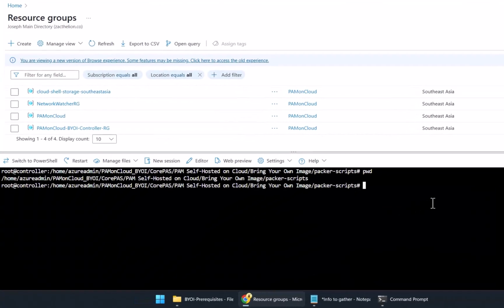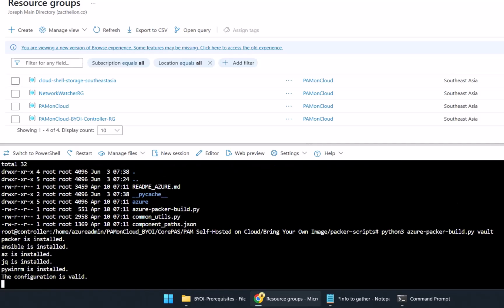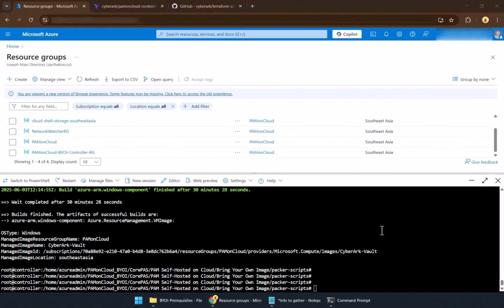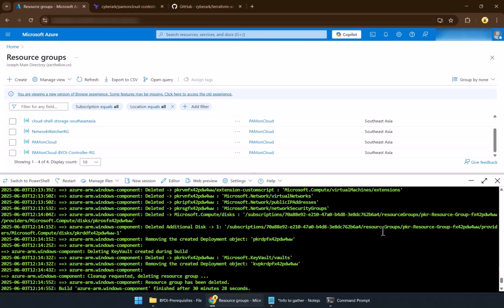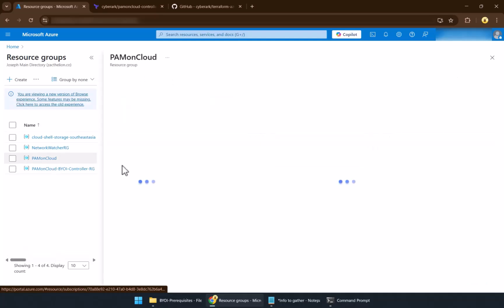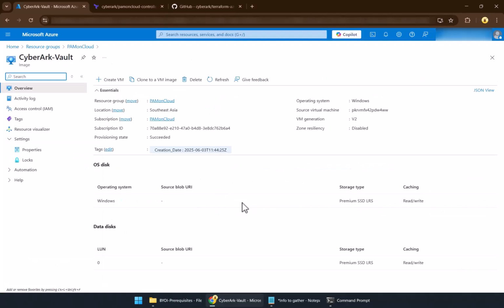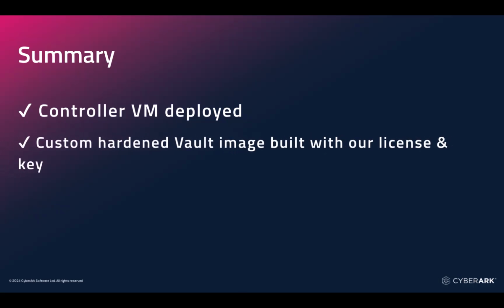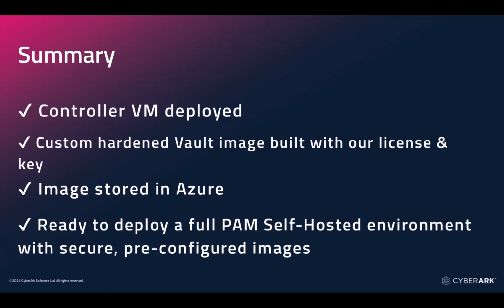Ep 12: Building and Verifying Custom PAM Vault Image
This walkthrough demonstrates the process of building a custom Vault image using Azure Packer. After configuring the license, key, and customization settings, the Azure Packer build script is executed to automate the entire image creation process. Packer creates a temporary VM, runs hardening scripts, and installs the Vault software according to specifications. Once complete, it captures the configured VM as a new managed image called CyberArkVault in Azure and cleans up temporary resources. The tutorial concludes by explaining that this custom hardened image, along with other PAM component images, can now be used to deploy a full PAM self-hosted environment.